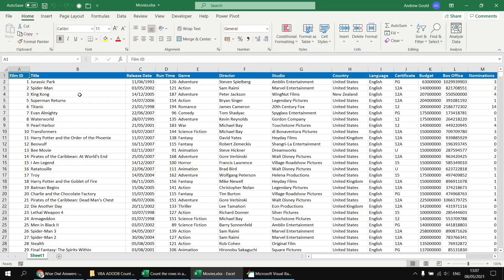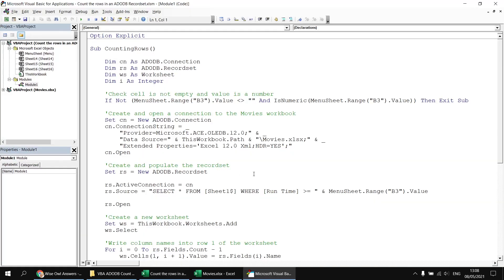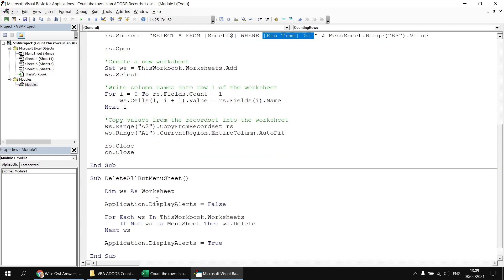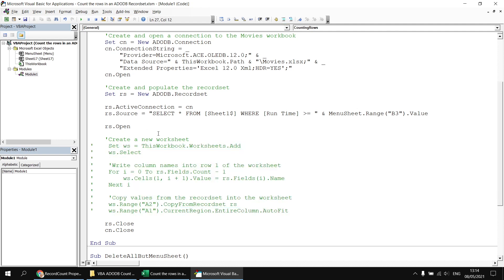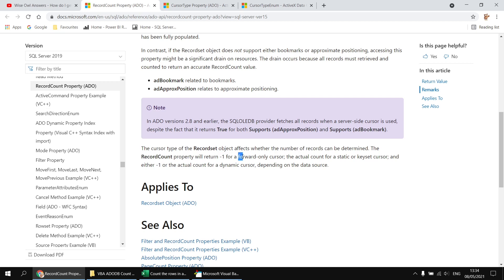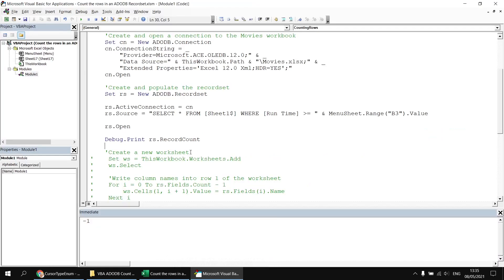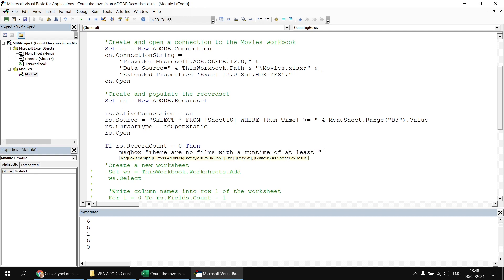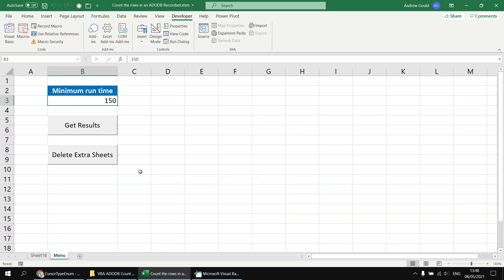Wise Owl Answers - How do I count the rows in an ADODB recordset?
This video explains how to use the RecordCount property of an ADODB recordset to find out how many rows your query has returned. You'll learn how to set the cursor type and the basic differences between ForwardOnly, Static, Keyset and Dynamic cursors.

Chapters
00:00 The Question
01:54 The RecordCount Property
02:59 Changing the Recordset Cursor Type
04:29 Checking for No Records Returned